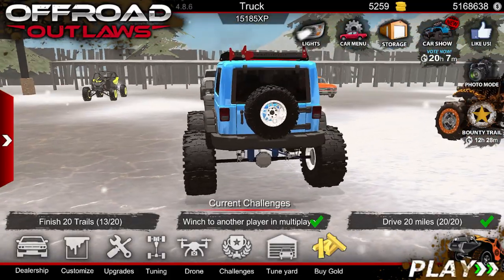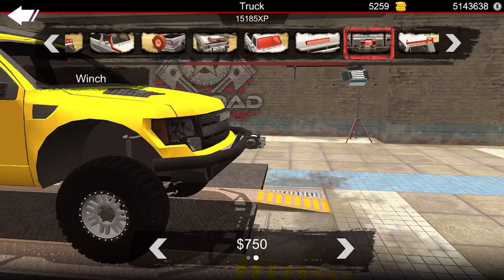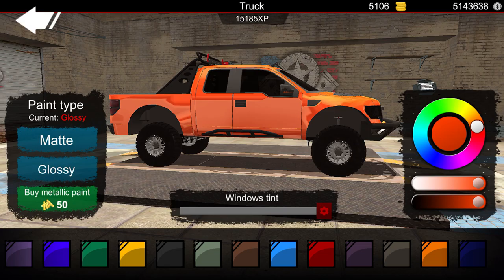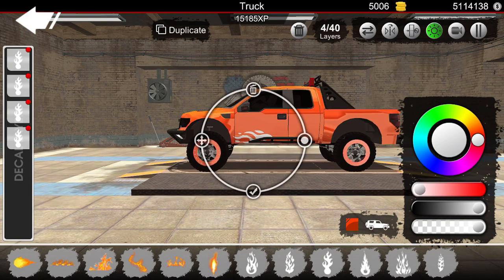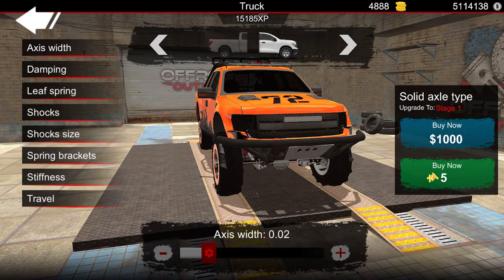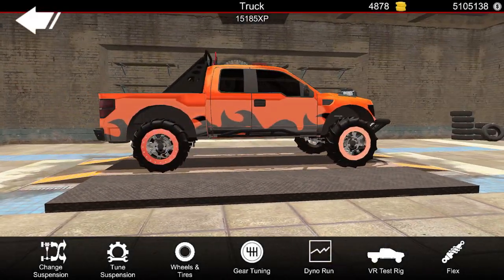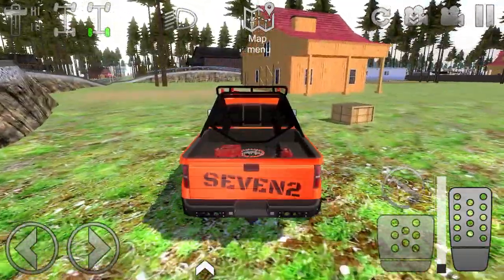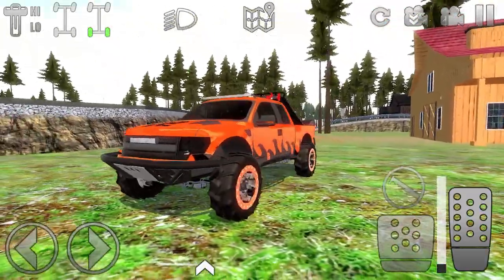Offroad outlaws HOW TO FIND *SECRET MONEY CRATES* IN MY MAP (INSANE)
What is up you guys! Today I will be showing you where to find these secret money crates hidden on my custom map "Home Of Cody Seven Two". Hope this helps you guys!